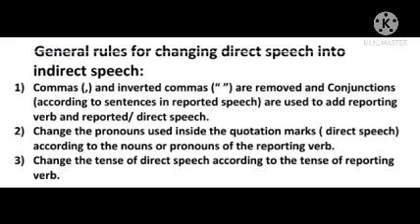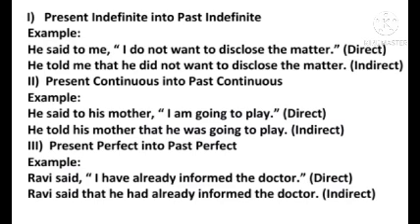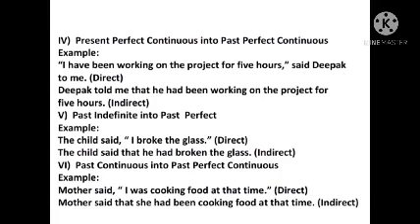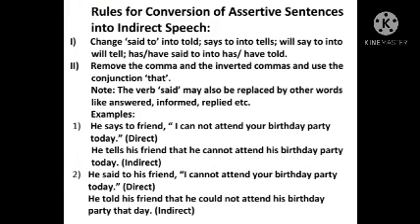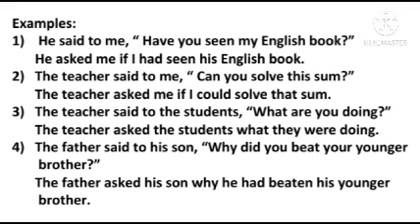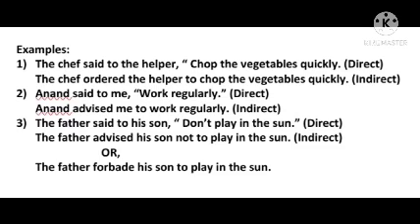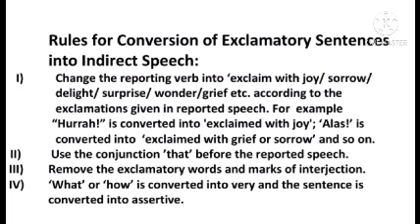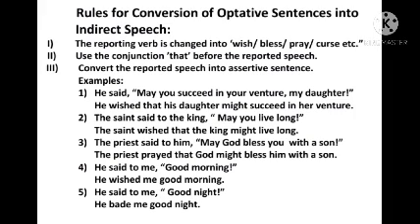Class 8 English Grammar Ch 20: Direct and Indirect Speech